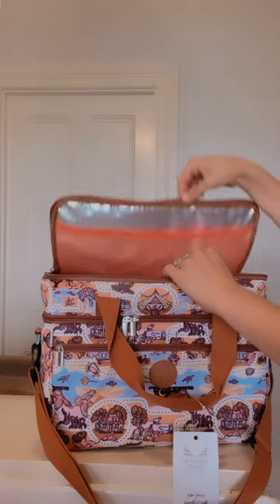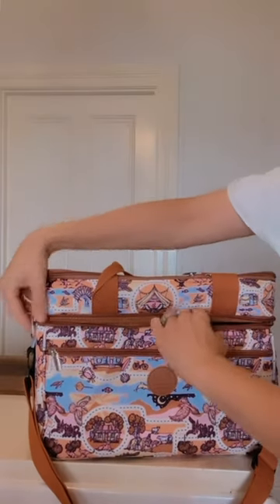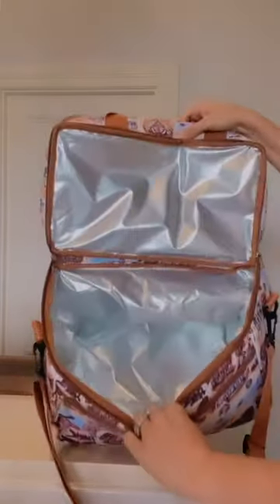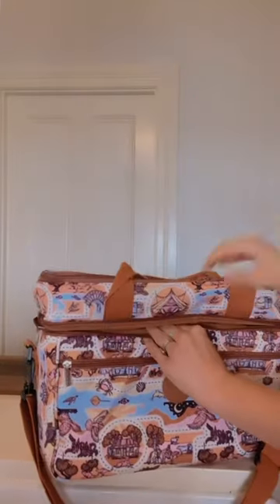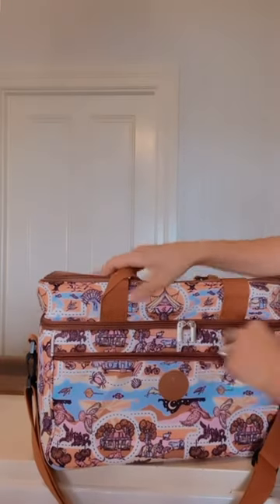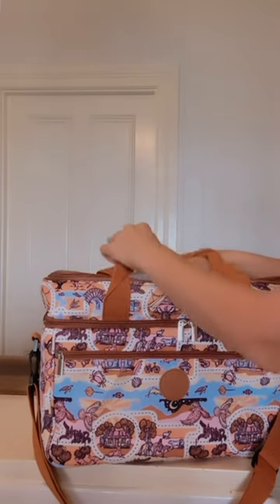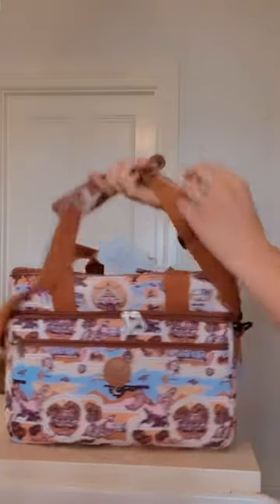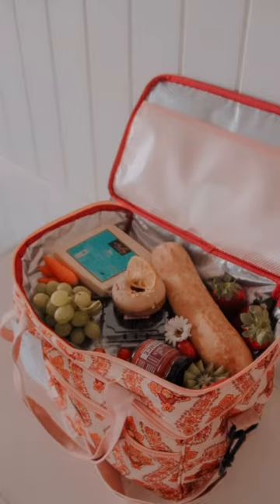Cooler Bags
Stay cool and stylish with The Young Folk Collective Cooler Bags! Designed with both functionality and fashion in mind, these cooler bags are the perfect solution for keeping your drinks and snacks cold on-the-go.

With ample storage space and an insulated interior, you can enjoy your favourite beverages and food no matter where you are. Made with durable materials, these cooler bags are built to last and are available in a variety of colours and patterns to match your personal style.

Whether you're heading to the beach, on a picnic, or just need a convenient way to keep your refreshments cold, The Young Folk Collective Cooler Bags are the perfect solution.

2. Insulated Lunch Bags - bags

insulated lunch bag, lunch bag for adults, cooler bag, cooler lunch bag, cooler bag. large cooler bag, retro cooler bag